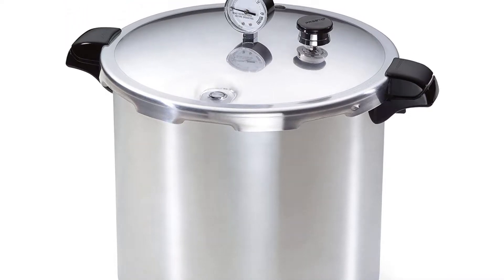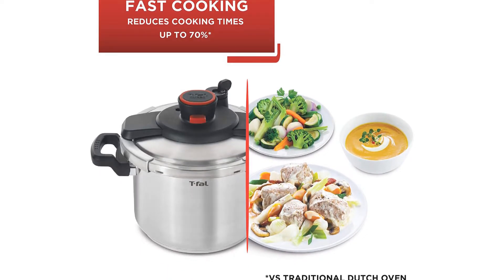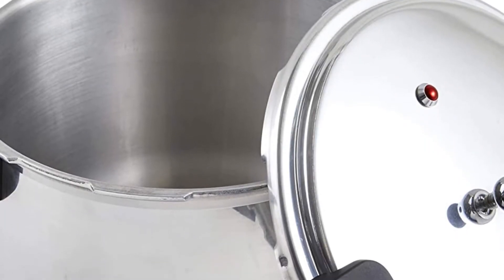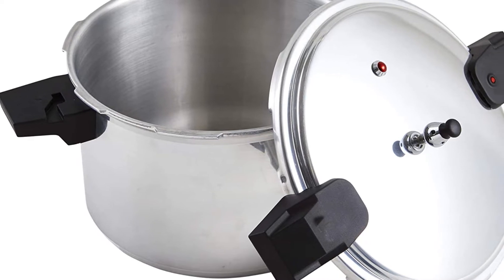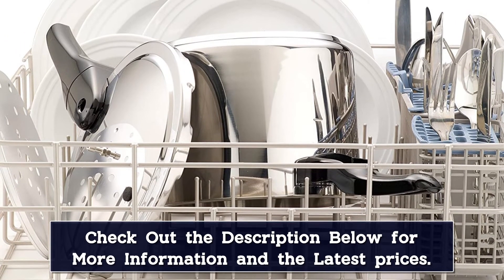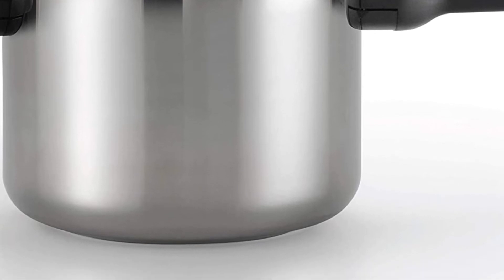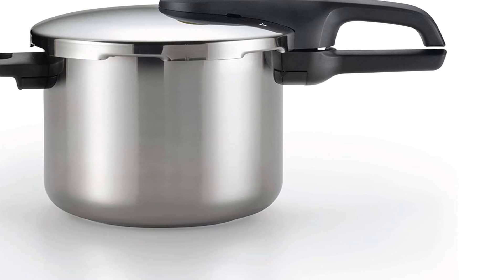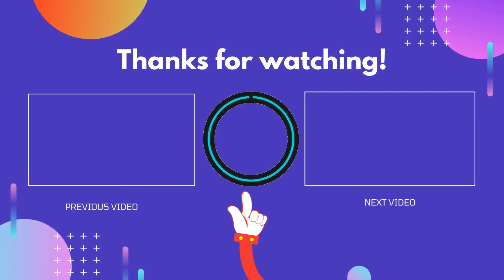Top 5 Best Stovetop Pressure Cookers Reviews of 2024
In This Video, We Recommended the Top 5 Best Stovetop Pressure Cookers 2024

👉05.Aluminium Alloy Pressure Cooker

👉04.Pressure Pot Cooker Stainless Steel Family Pressure Cookers

👉03.32cm Pressure Cooker Large Capacity Aluminium Alloy Canner with Pressure Gage ​for Gas Stove

👉02.Stovetop Pressure Cooker

👉01.18/20/22/28cm Kitchen Pressure Cooker